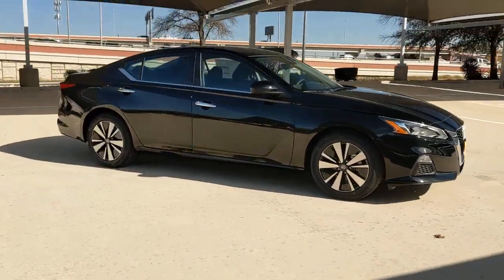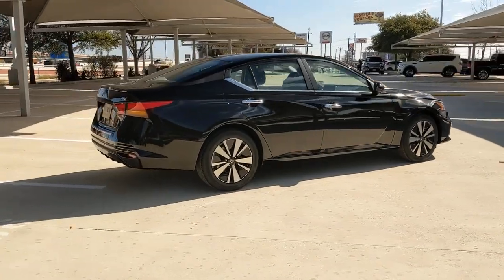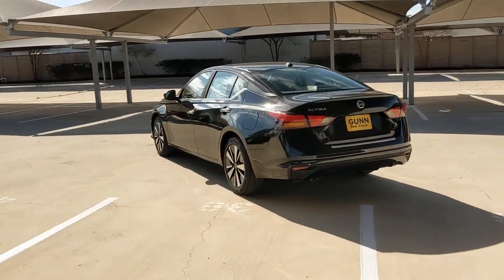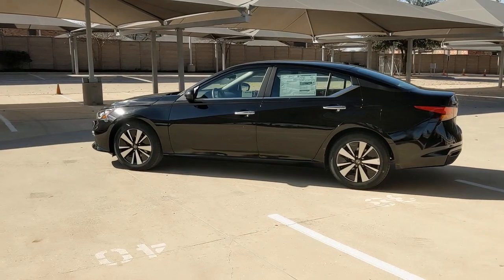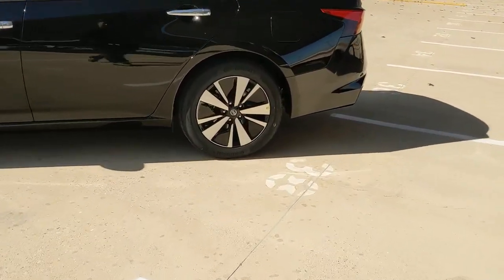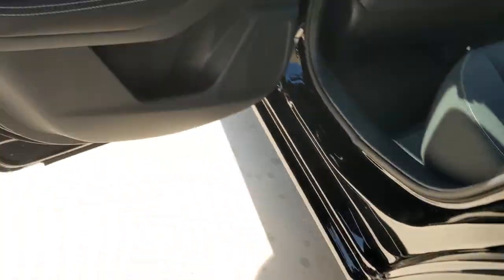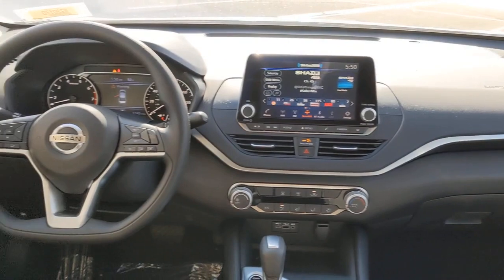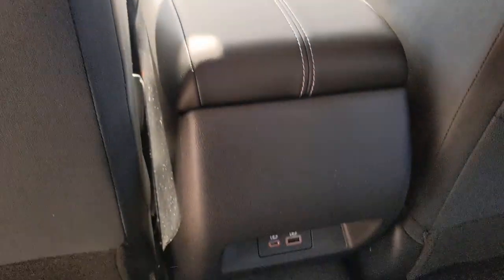2022 Nissan Altima San Antonio, Austin, Houston, New Braunfels, Helotes, TX N220170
Super Black New 2022 Nissan Altima available in San Antonio, Texas at Gunn Nissan. Servicing the Austin, Houston, New Braunfels, Helotes, TX area.
2022 Nissan Altima 2.5 SV - Stock#: N220170 - VIN#: 1N4BL4DVXNN326319

Gunn Nissan
12838 San Predro